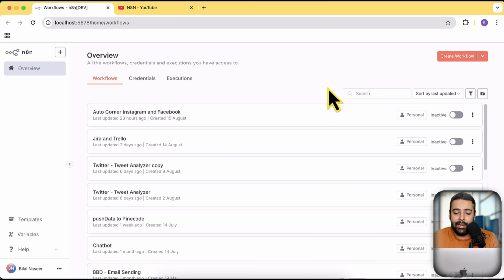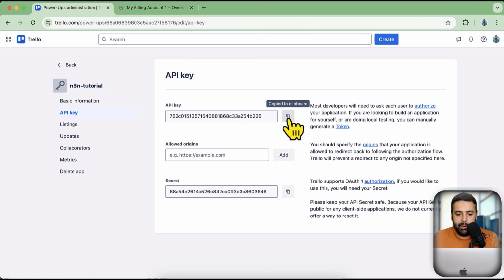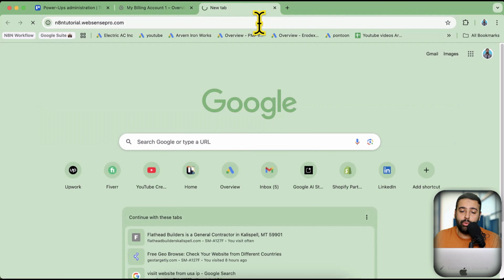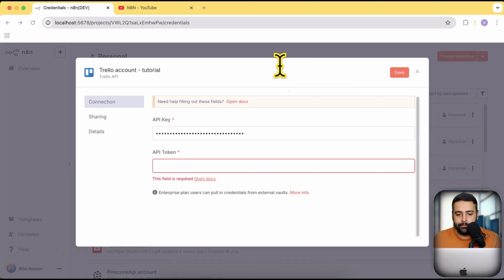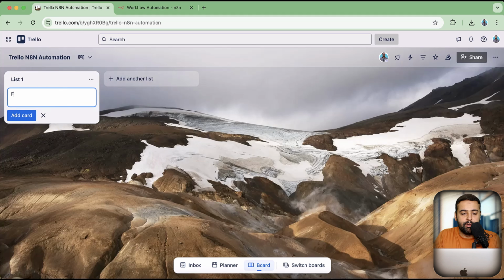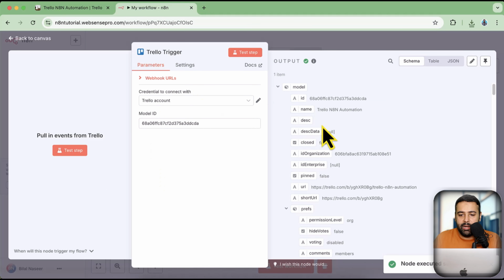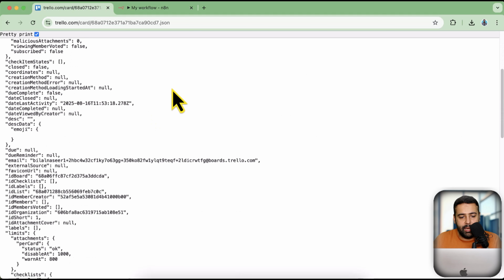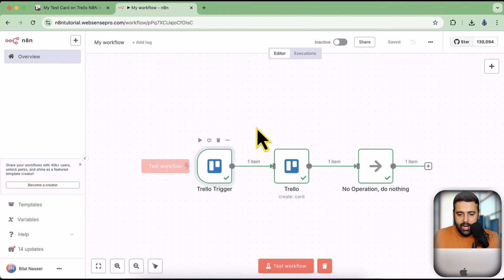How To Connect Trello to N8N A Step-by-Step Guide (2026)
Connect Trello to N8N A Step-by-Step Guide

Connect Trello and n8n to automate your project management and eliminate repetitive tasks! In this step-by-step tutorial, I'll guide you through the entire process, from generating your Trello API keys to building your first automated workflow.

Trello is an incredible free tool for managing tasks and teams, while n8n is a powerful, no-code automation platform. Connecting them unlocks a world of possibilities for creating custom automations, AI agents, and more. This is a must-learn skill in today's AI gold rush!

Timestamps:
00:00 - Intro to n8n & Trello
01:13 - Creating a Trello "Power-Up" App
02:19 - Getting your Trello API Key & Token
05:07 - Setting up Credentials in n8n
07:11 - Building the Automation Workflow
10:20 - Creating a Card with the "Create Card" Action
11:55 - Testing the Live Automation!
12:40 - Conclusion